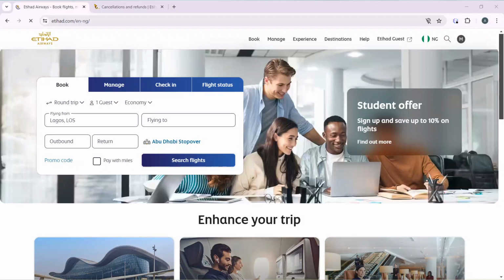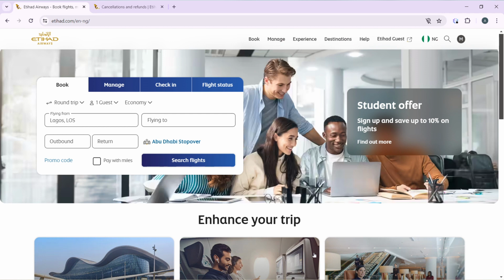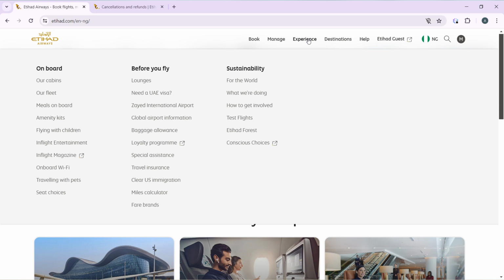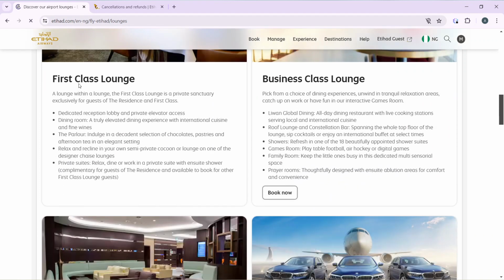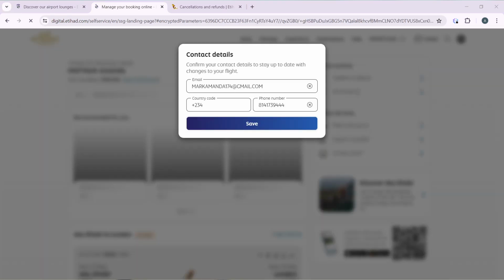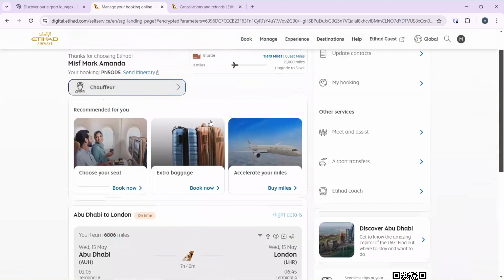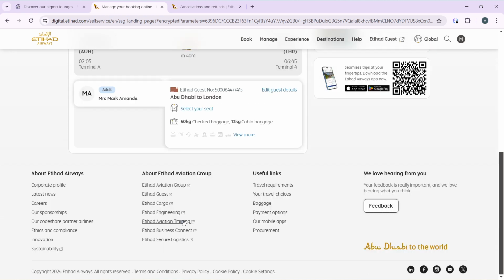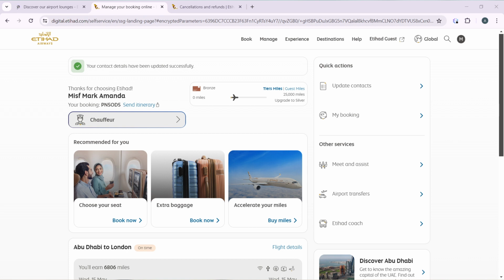How To Access To Lounge On Etihad Airways (Quick Tutorial)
In this video I will show you How To Access To Lounge On Etihad Airways. It would be good if you watch the video until the end so that you don't miss important steps.